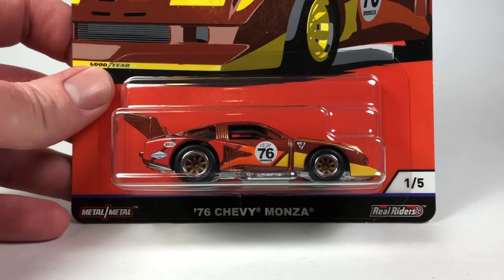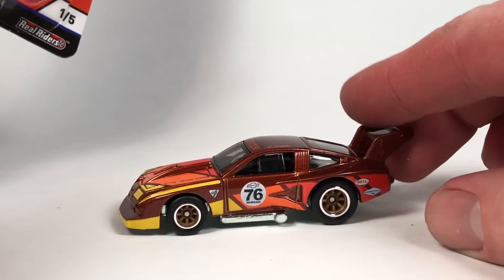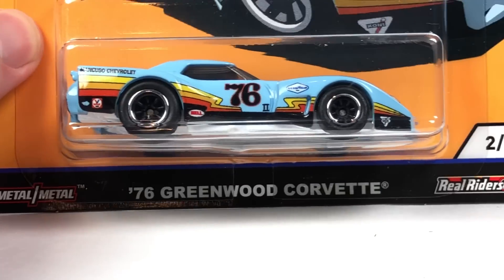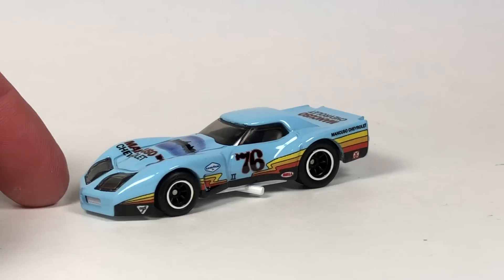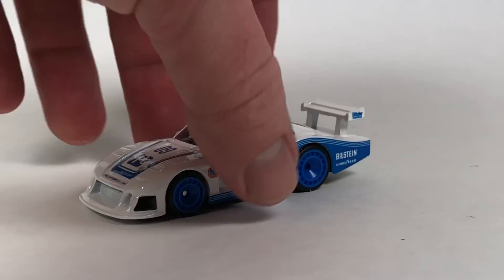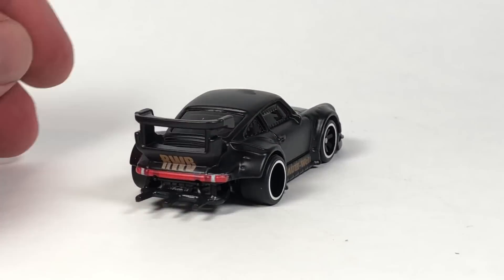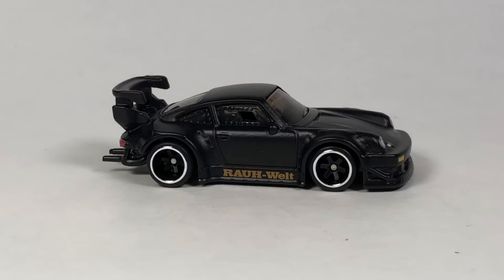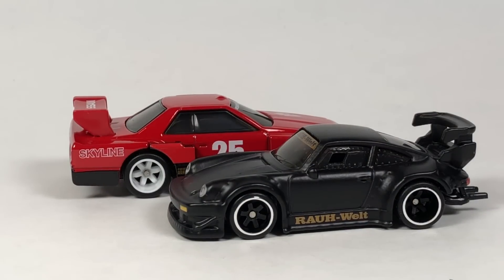Silhouettes - Hot Wheels Car Culture 2019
Here is the latest installment of Car Culture. This is the Silhouettes. This was a heavily anticipated series for me as I really like the styling of these cars. Great job Hot Wheels on this set.